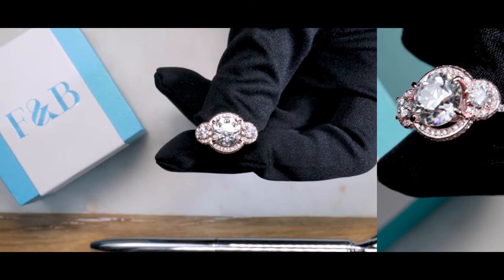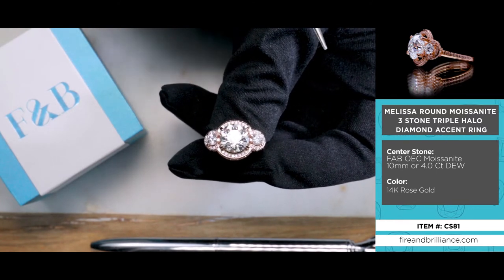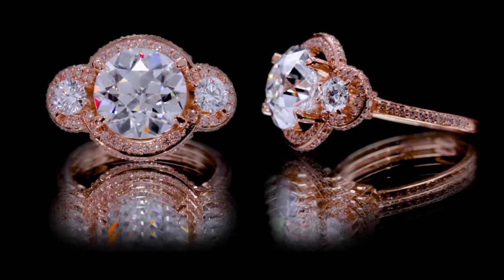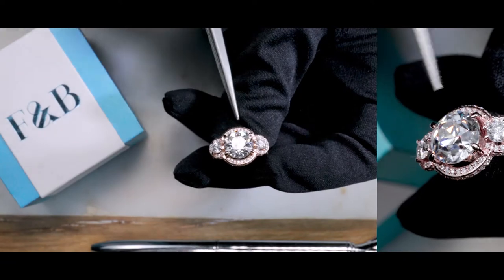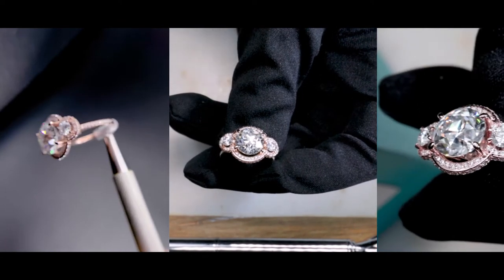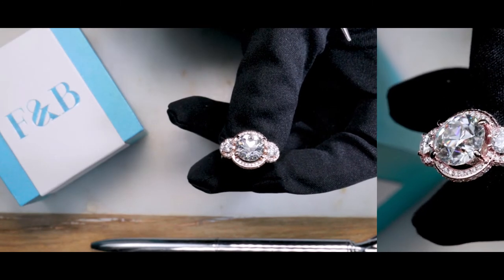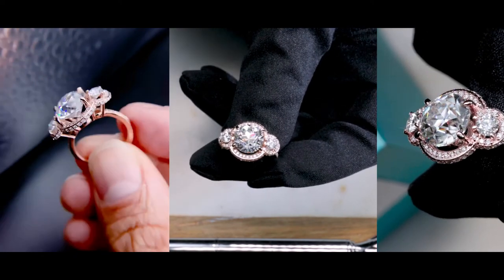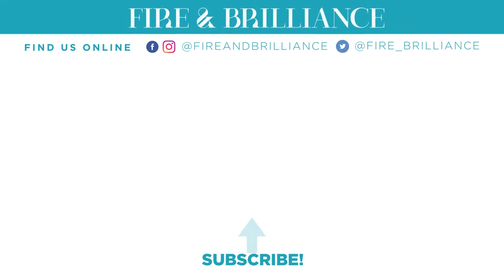F&B Jewelry Showcase: Melissa FAB 10mm OEC 3 Stone Triple Halo Ring